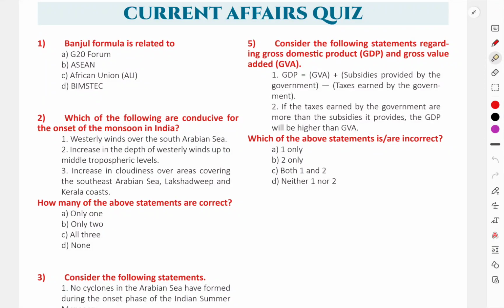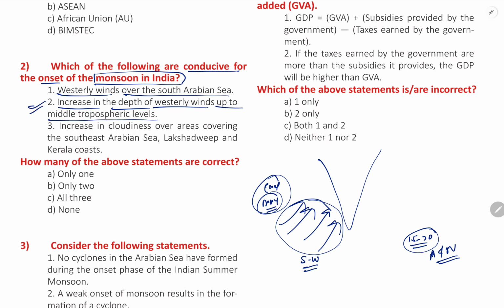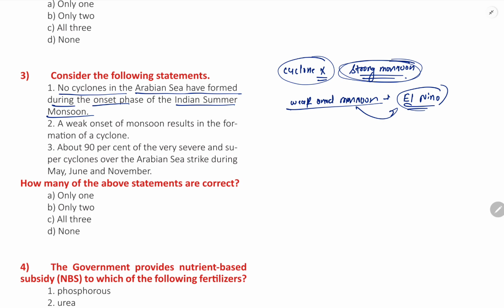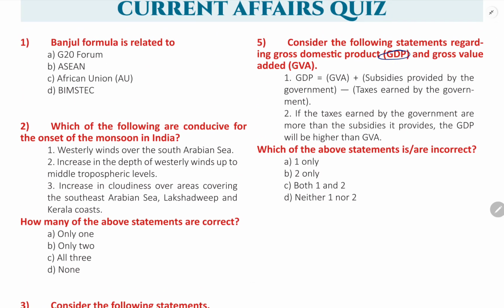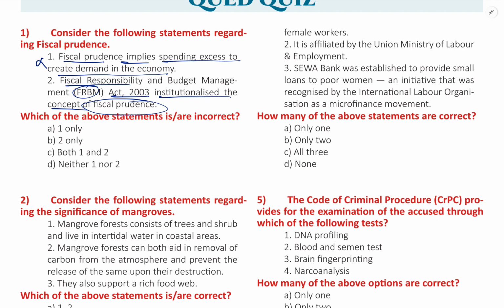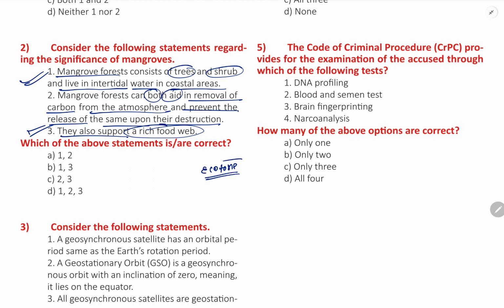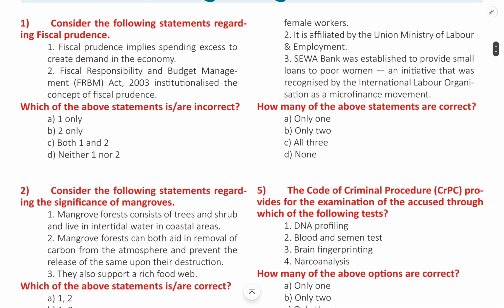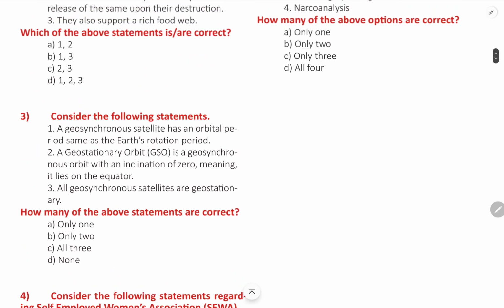Daily Prelims Practice ( 16 june )